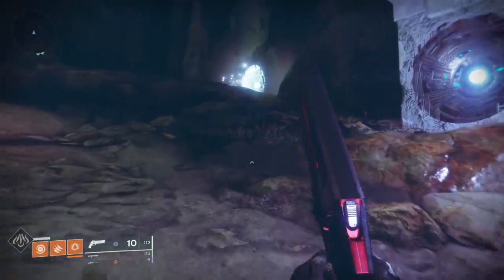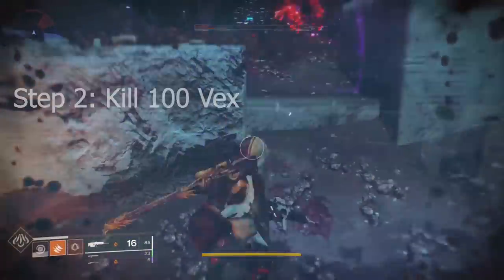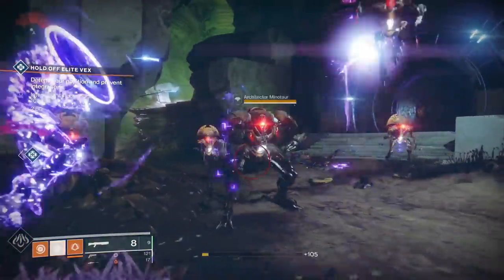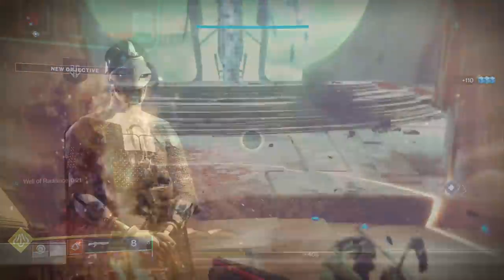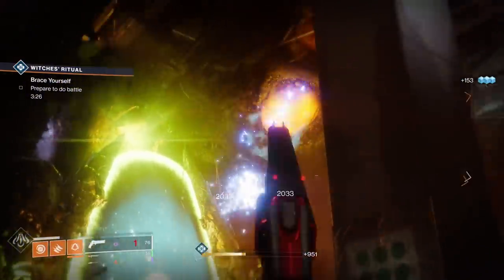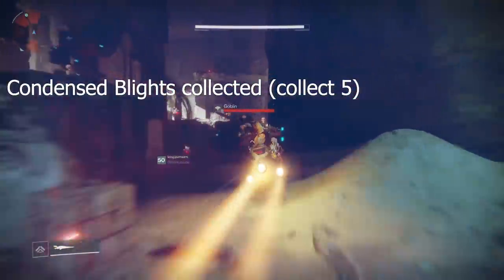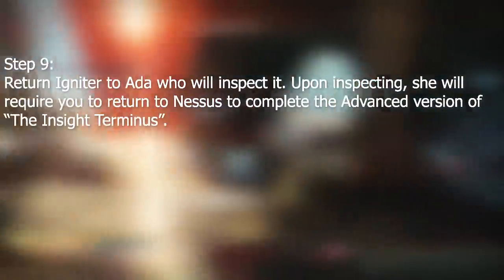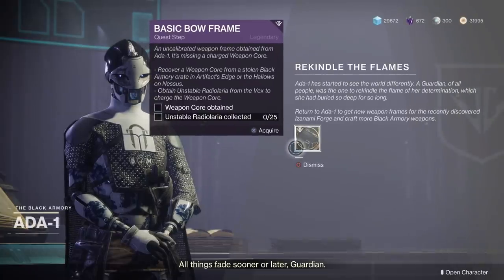How to access Izanami's Forge FULL QUEST GUIDE | Destiny 2 Black Armory Forge Quest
Quest to access Izanami's Forge is now available. This is the Forge Quest guide on gaining access to Izanami's Forge.

How to access Izanami’s Forge

1.) Go kill vex on Nessus: Best to load in Artifacts Edge and do the Lost Sector “The Orrery”.
2.) Get 100 Vex Kills
3.) Complete Heroic Public Event in the Hallows “Spire Integration”
4.) Defeat 20 Minotaurs
You can complete this in 3 ways:
- You can keep doing the Lost Sector “The Orrery” and kill the minotaur at the end
- You can kill some random rogue Minotaurs
- BEST – Go to the Hallows and do another Heroic Spire Integration & Heroic Event at Watche’s Grave (Any public event that spawns Spire Integration.
5.) Complete the mission “Rekindle The Flames”
6.) Return to Ada. She will now require you to complete 3 Heroic Public Events to obtain:
- Glimmer Extraction (Heroic) Fallen Component - The Tangled on Nessus has one
- Witches Ritual (Heroic) Hive Essence – The Rig on Titan (inside)
- Spire Integration (Heroic) Vex Module – Hallows, Watcher’s Graves, or the Tangled on Nessus.
7.) Collect 3 components to repower the Izanami igniter:
- Blended Ether Collected: Get Precision Multi-kills on Fallen to get Blended Ether. (Any Lost sector with Fallen will work for this)
- Condensed Blights collected (collect 5): Go to Aphix Conduit Lost Sector and kill the Taken Blight 5 times. Usually only 1 will spawn, so run out each time to refresh the Lost Sector.
- Radiolarian Vapor Collected: Do the Mission located next to Cistern on Nessus (it’ll have a Forge Emblem on it).
8.) Complete the Volundr Forge to repower the Izanami Igniter
9.) Return Igniter to Ada who will inspect it. Upon inspecting, she will require you to return to Nessus to complete the Advanced version of “The Insight Terminus”, and collect a Cabal component from the boss to fully repair the Izanami igniter.
10.) Now time to finally reignite the Izanami Forge. Head back to Nessus and start the Forge Quest. (This quest is not the Forge activity itself, and a Hydra will appear that you will have to destroy. He has a shield around him with two key points on either side of his shield that you can shoot to rotate the barrier to allow you to do damage to it.
11.) Return to Ada and she will give you a Bow Frame and full access to the Izanami Forge